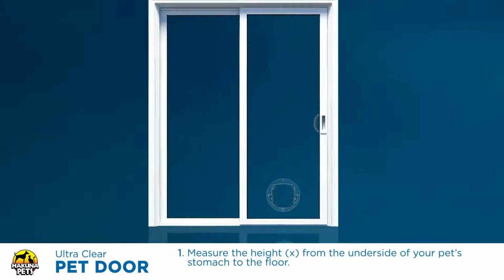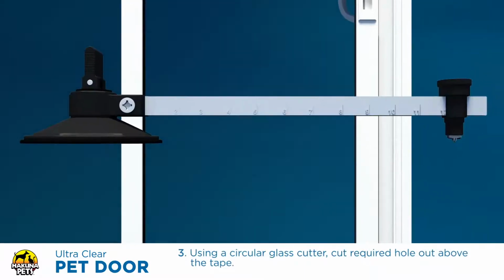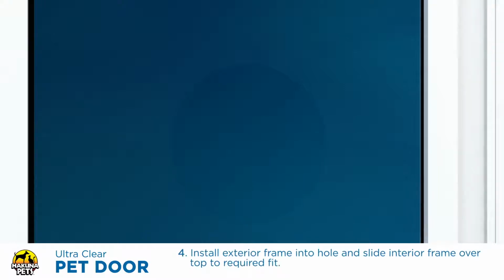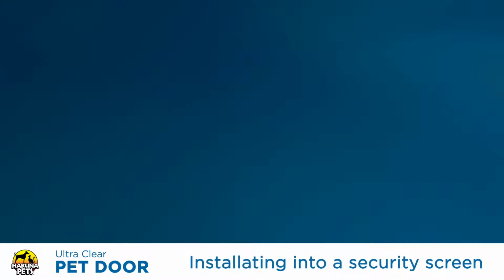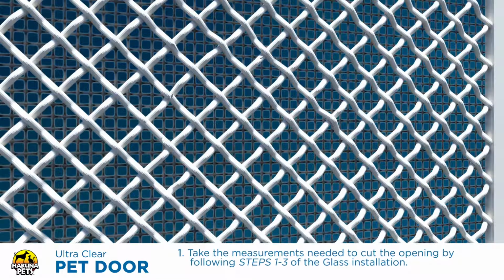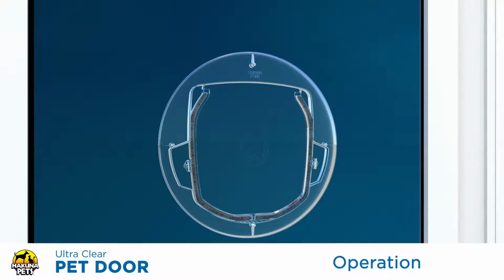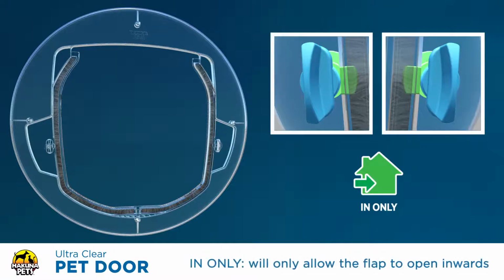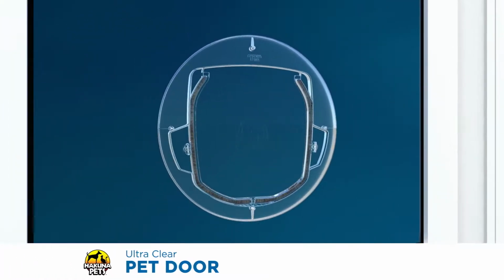Hakuna Pets™ Ultra Clear Pet Doors Installation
Step -by-step installation guide for Hakuna Pets™ Ultra Clear Pet Door.

Hakuna Pets is dedicated to improving the lives of pet lovers and their pets by providing innovative solutions and creating a better environment for both owner and pet. Quality, safety, reliability and style are paramount when it comes to the design of our range of cat flaps and dog doors.